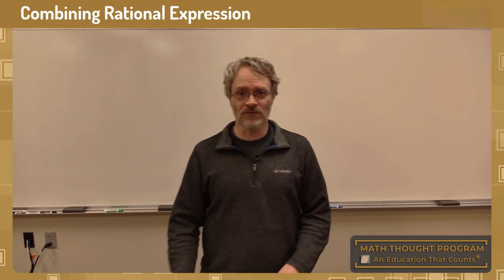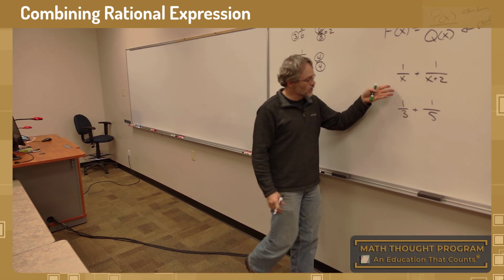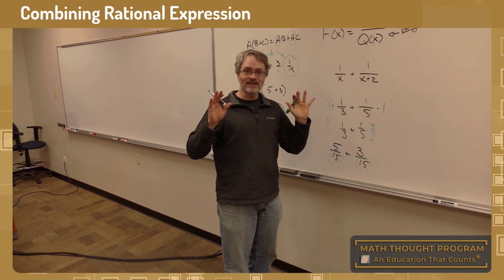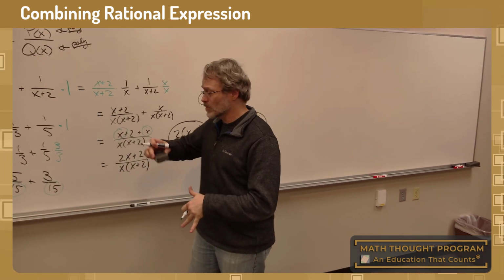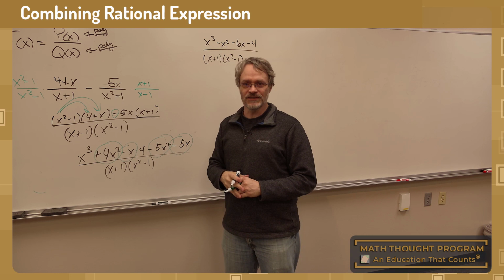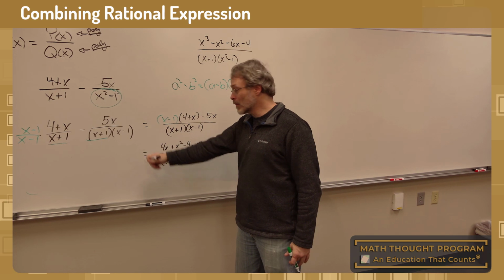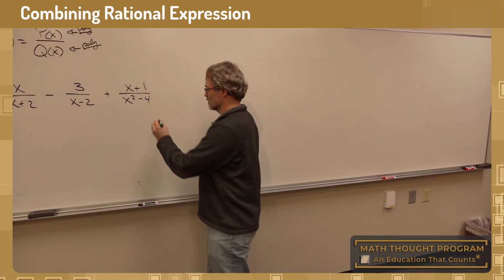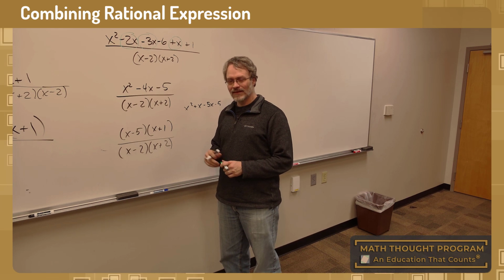Lesson 04 Adding Rational Functions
Discover how the Math Thought Program is designed specifically for you, ensuring that math is no longer a barrier but a stepping stone to your dreams and ambitions. Say goodbye to math stress and confusion and hello to confidence and success. Let's transform your math experience together! 🚀🅰️

📆 Schedule Your Strategy Session Today!! 📆
🏆 Learn the skills you will need to earn an A+ in your math studies

Discover the Path to Mathematical Mastery For An Education That Counts

✅ Download my free guide for the Math Thought Program for Improving Your Calculus Skills.

✅ Let's have a quick 5-minute chat so I can better understand your situation!! nurturing a learning environment that encourages critical thinking, problem-solving, and lifelong learning.

✅ Let's put you on the road to success!!

💻MathThought.com💻